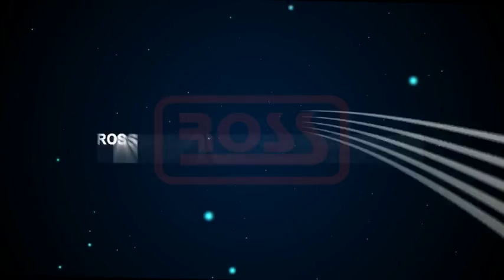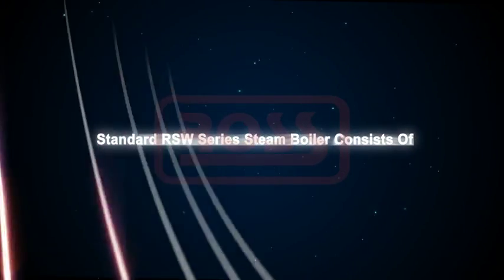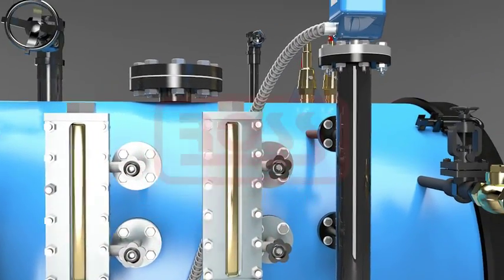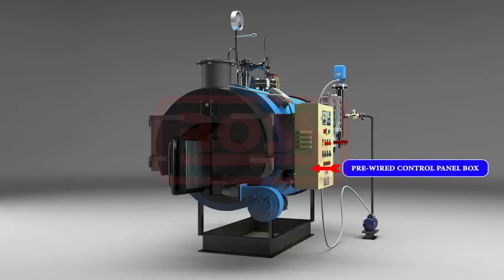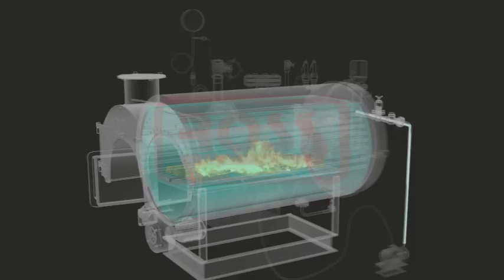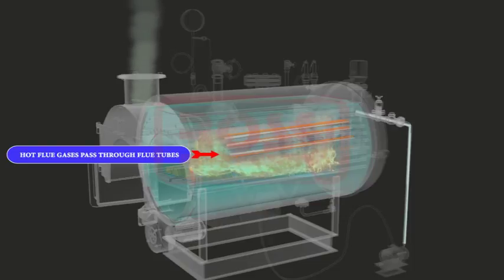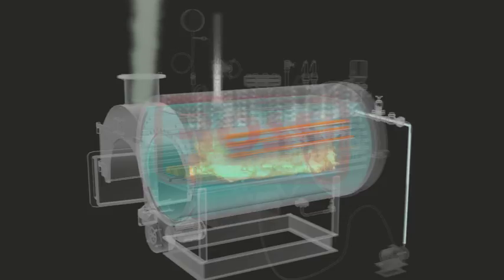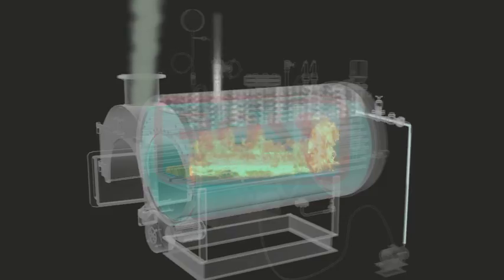Ross RSW 2 Pass Series by Ross Boilers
The above clip shows design and working of the equipment. All items shown may not be in standard scope of supply. Please refer to the offer for specific scope of supply. We reserve the right to incorporate our latest design and material changes without any notice or obligation.